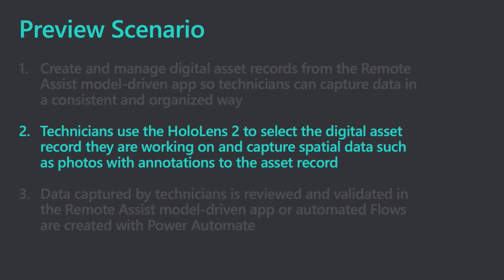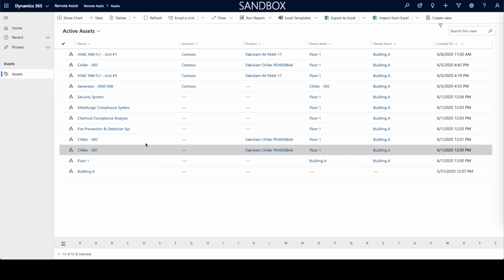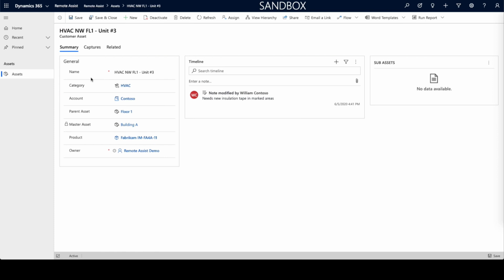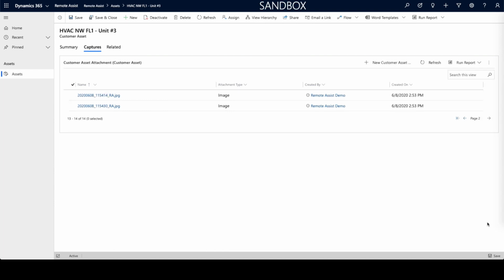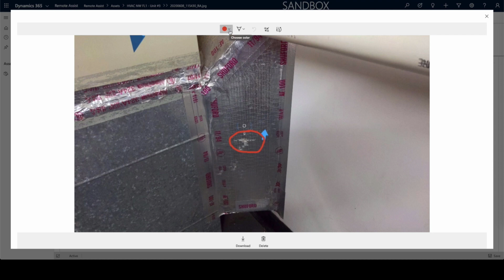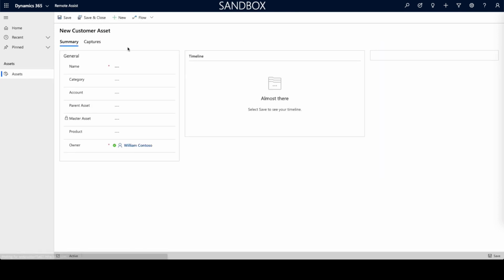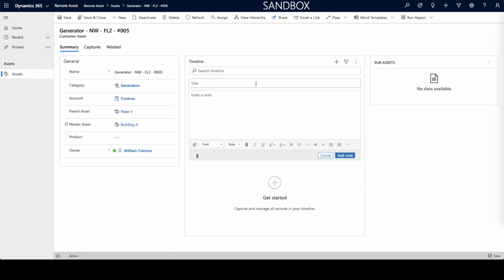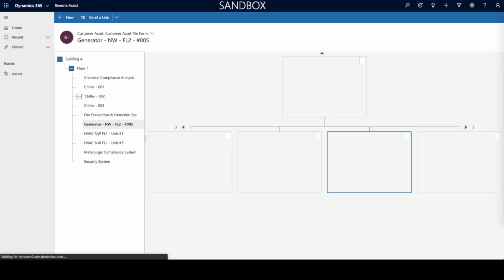Asset servicing: introduction to asset capture and model-driven app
Asset capture (public preview) in Dynamics 365 Remote Assist introduces non-calling scenarios in Remote Assist by enabling technicians to capture data about the assets they operate, inspect, and maintain. The data is captured in a consistent and structured way and made available through the new Remote Assist model-driven app for easy validation, report generation, and auditing.

The Remote Assist model-driven app is built on Common Data Service and utilizes Common Data Model. This app is a companion to the Remote Assist apps for HoloLens, iOS, and Android that enables new scenarios for managing data generated and consumed by Remote Assist.